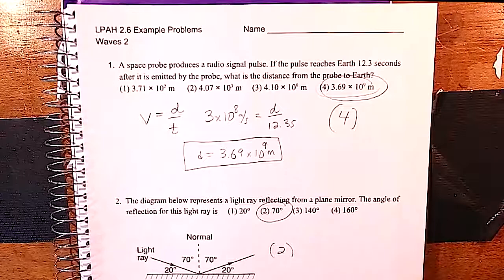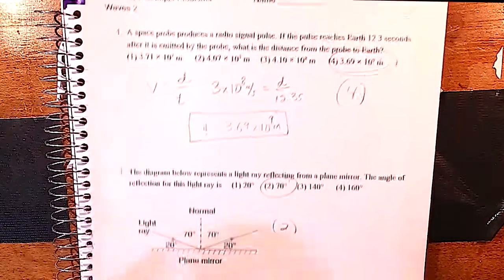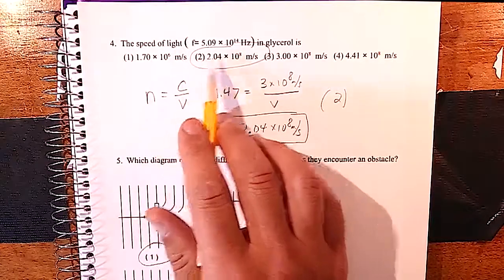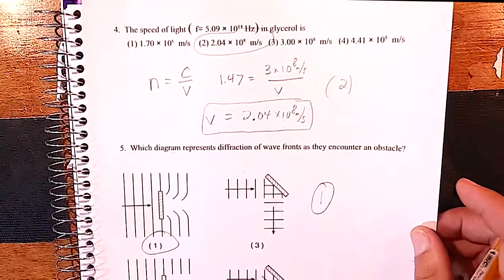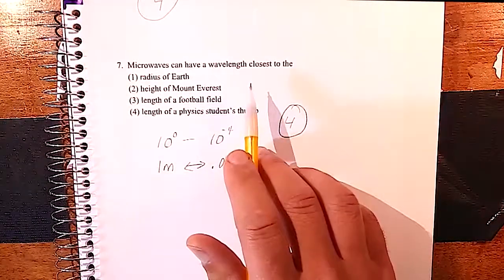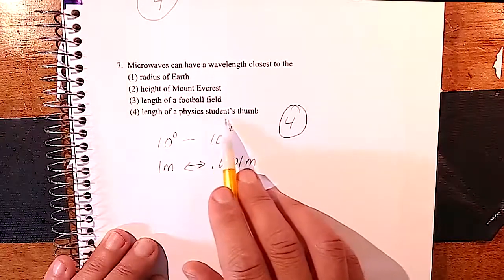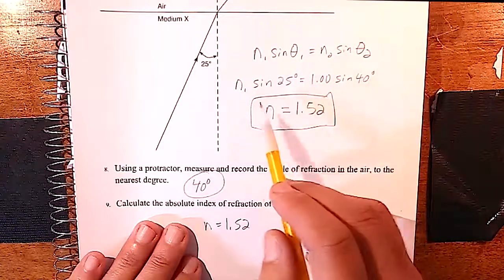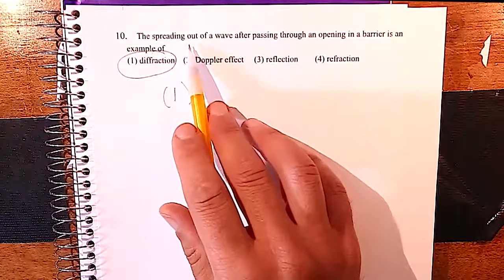Ep 2.6 Part 4 Waves 2 Example Problems Solved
Try the problems before watching the solutions video.